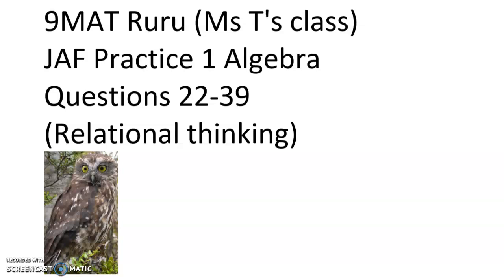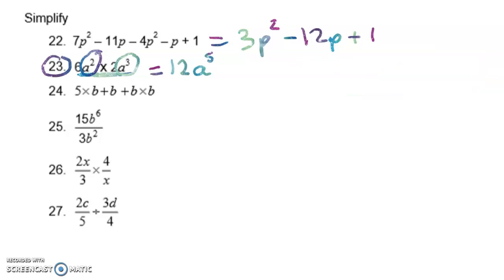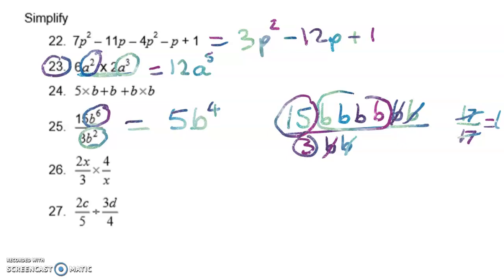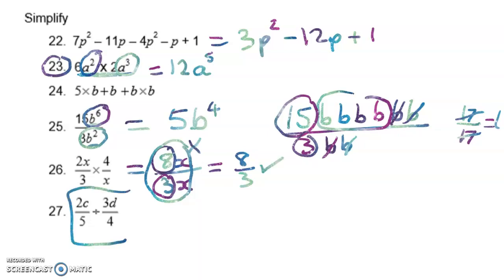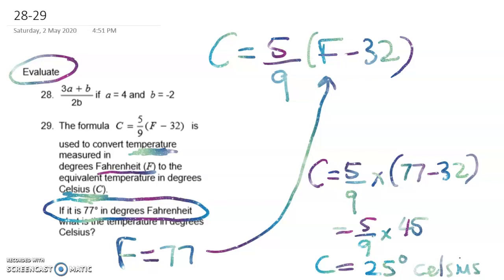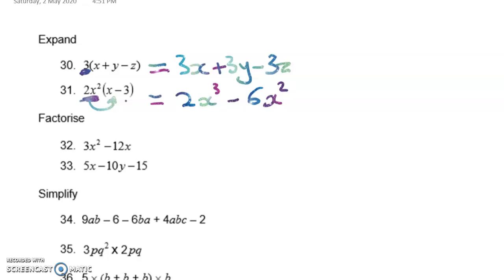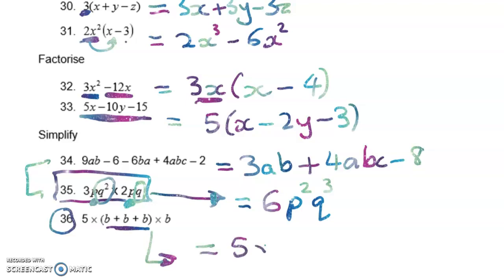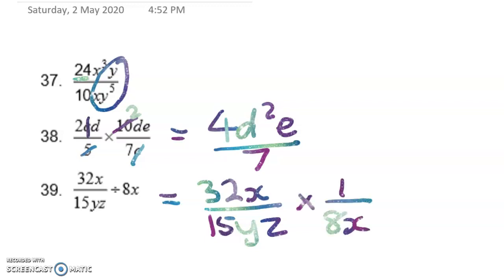Year 9 Maths - JAF Practice Algebra Video 2 - Q22-39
Relational questions from the Algebra practice test.